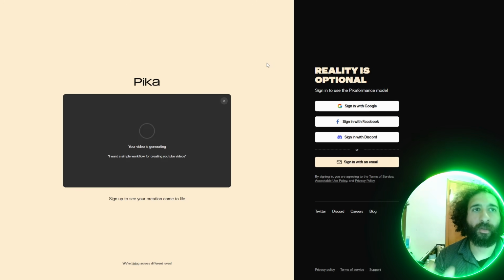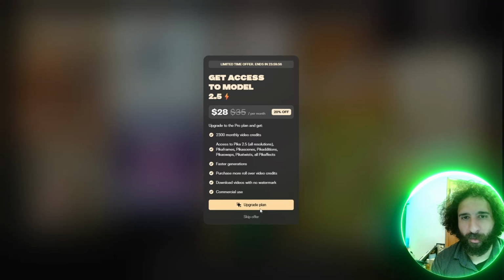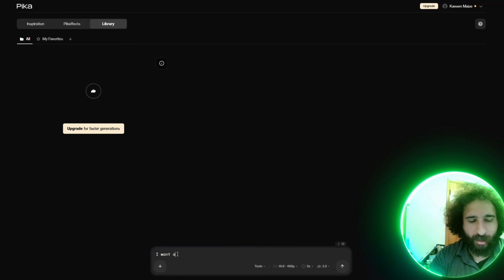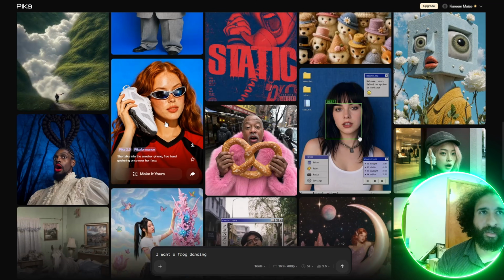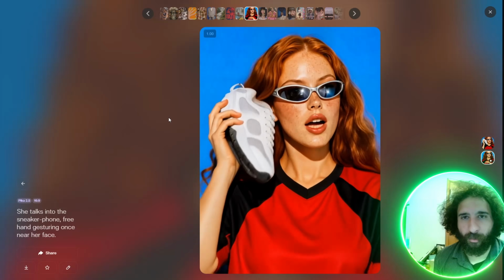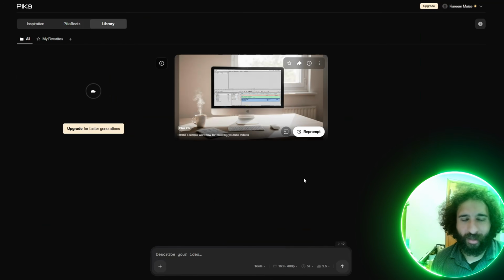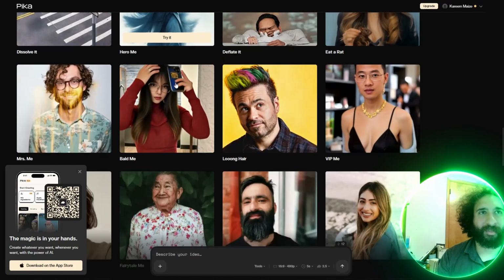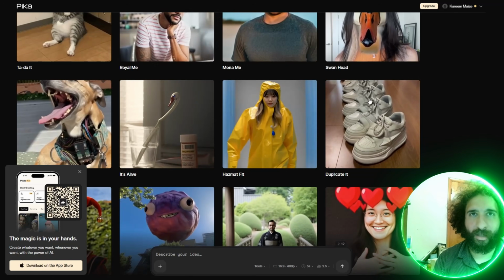How Pika AI Turns Ideas Into AI-Generated Videos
Looking for an easy-to-use AI video generator? In this video, we take a closer look at Pika AI and explore how its AI-powered tools can help creators turn ideas, images, and prompts into engaging video content.

We'll explore Pika AI's video creation capabilities, creative effects, animation features, and potential use cases for YouTube, TikTok, social media, marketing, and other digital content.

In this video:

• What is Pika AI?
• Pika AI video generator
• AI video creation
• Text-to-video generation
• Image-to-video tools
• AI video effects
• Creative AI workflows
• Pika AI for content creators
• AI-generated videos
• Using AI for social media content

Whether you're a content creator, marketer, filmmaker, or simply interested in generative AI, this video provides an overview of Pika AI and how it can fit into modern video creation workflows.